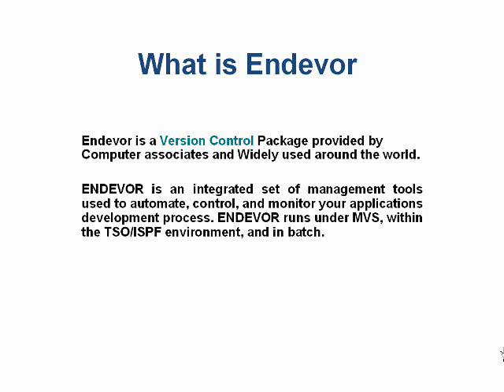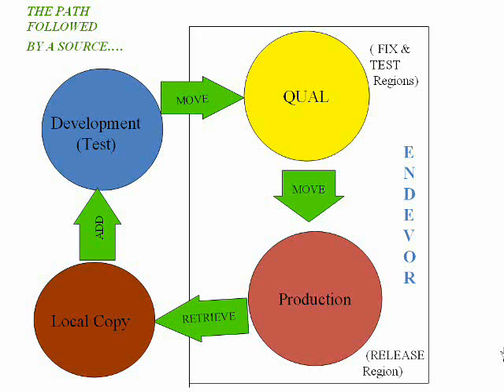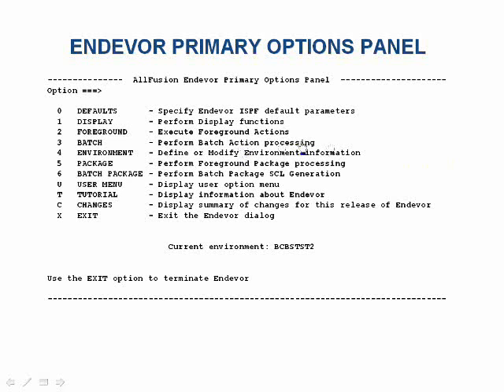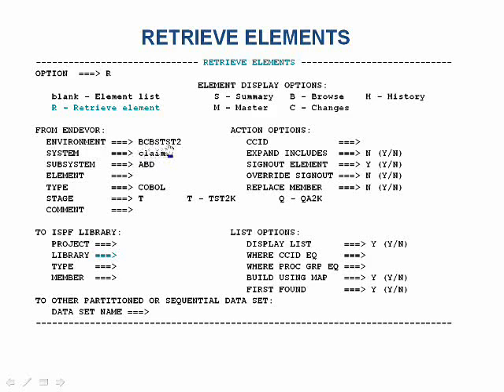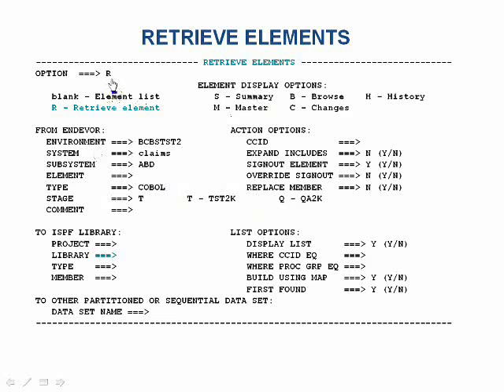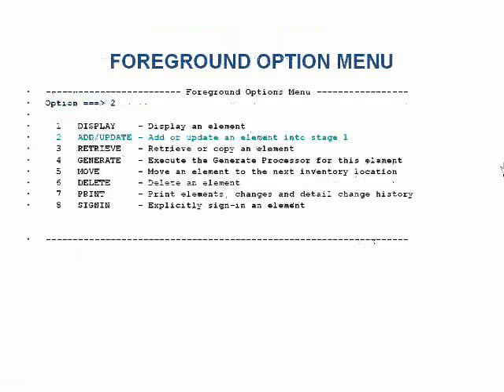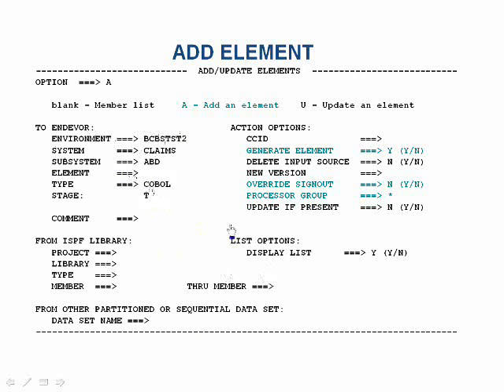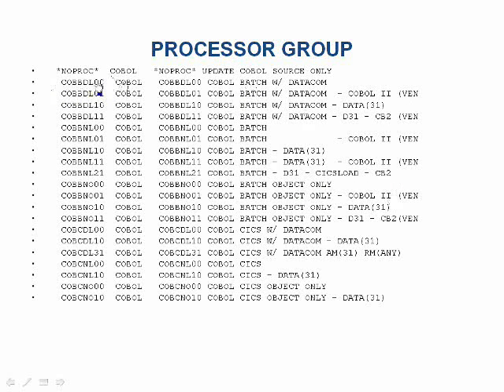2009 03 26 0256 ShootaTool Configuration Ma